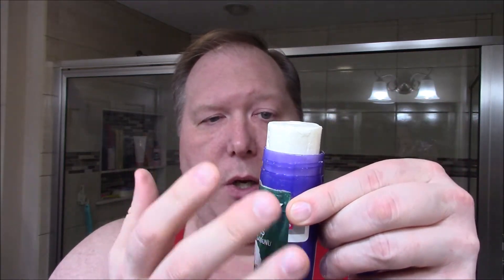Evening shave with Derby, Q Shave, Naked Armor and AFTA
Shaving with another shave stick. This time trying Derby with my Q-Shave razor and Naked Armor Sandalwood brush.

Items used in this shave:
Soap: Derby Shave Stick (Face Lather)
Balm: AFTA
Razor:  Q - Shave
Blade: Wilkinson Sword Saloon - India (4)
Brush - Naked Armor Sandalwood Synthetic

Mag